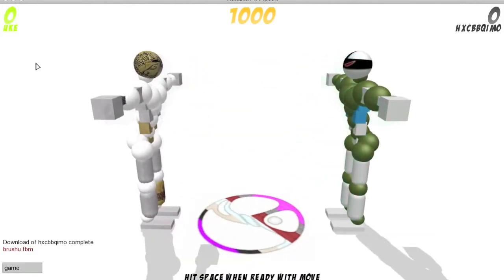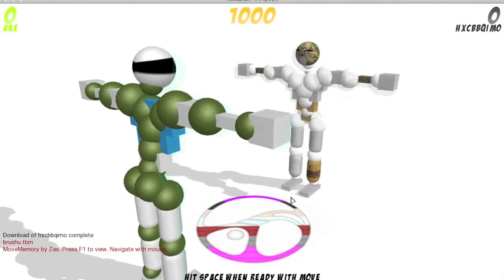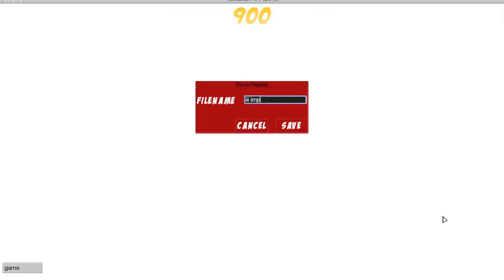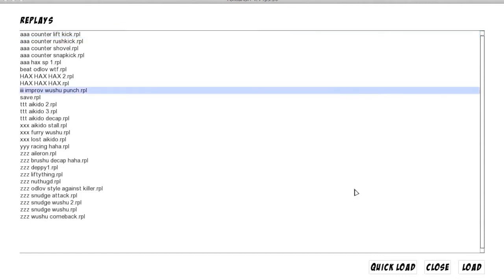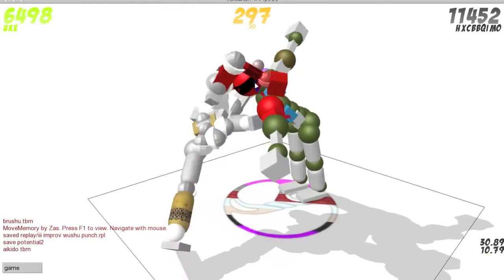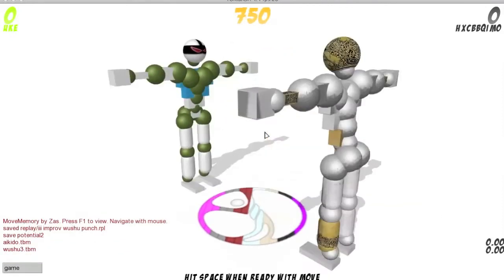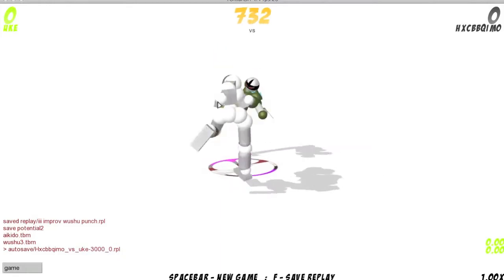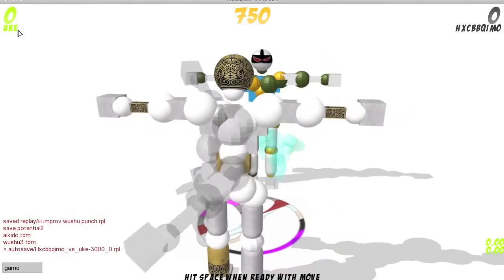How to Make an Opener!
Ever wanted to know how to make an opener? Were you ever confused about why you should have openers? Do you still not know the rules to Toribash TakeOVER Giveaway 2? WATCH THIS VIDEO!